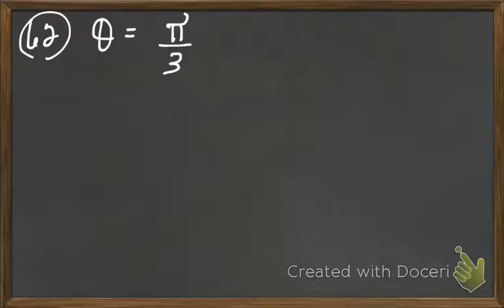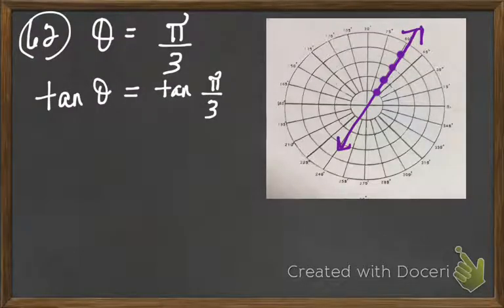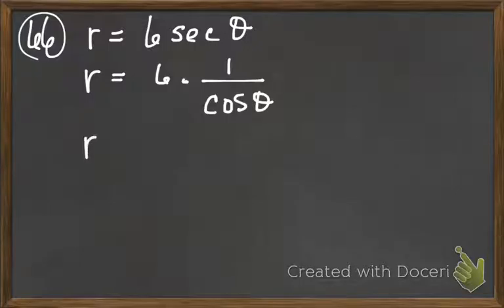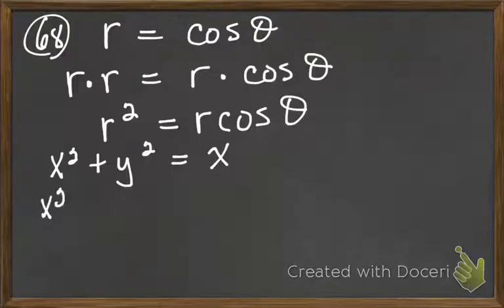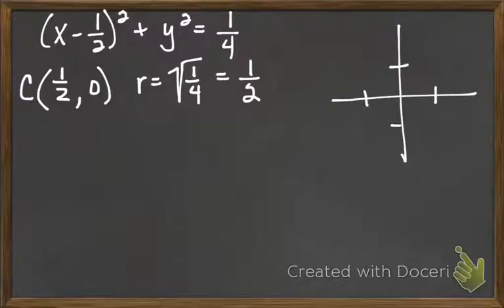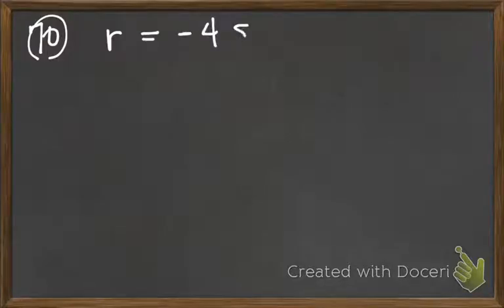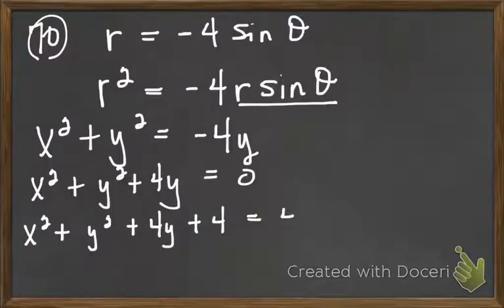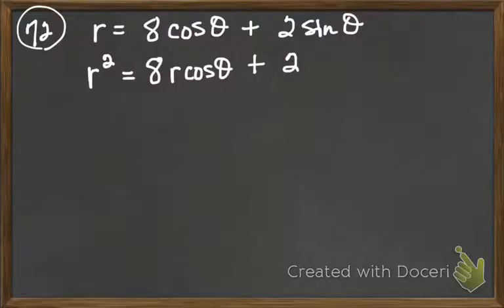Honors Precal notes 6 3 part 2